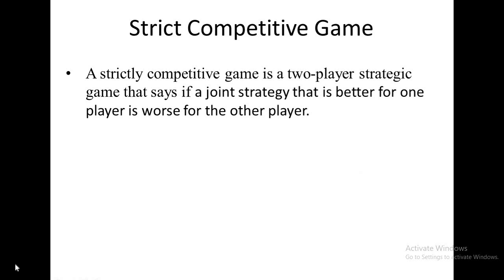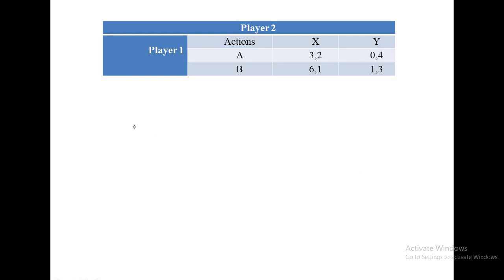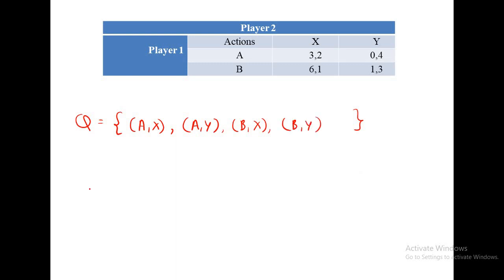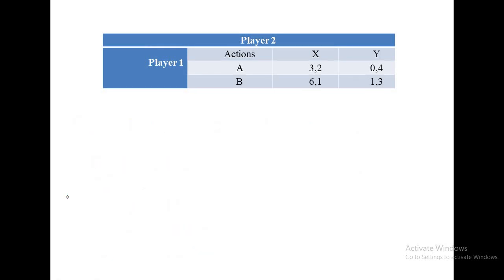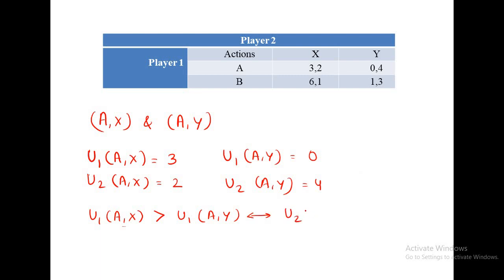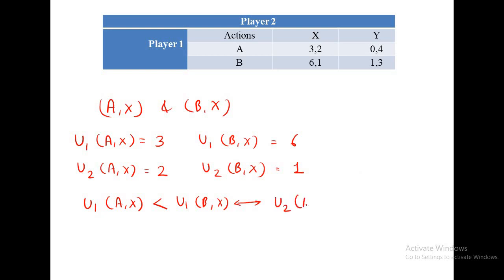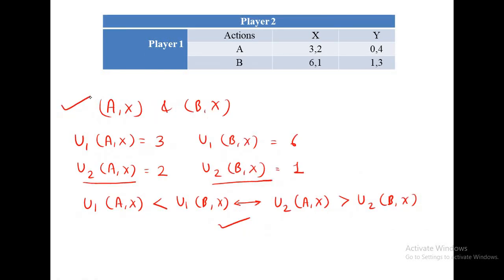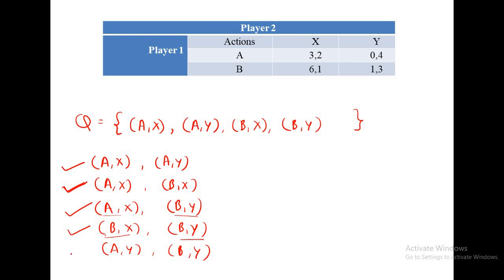Strict Competetive Game